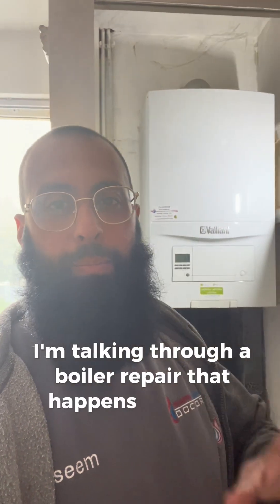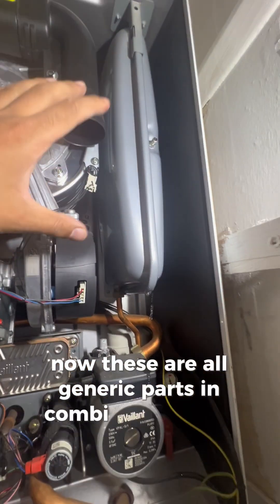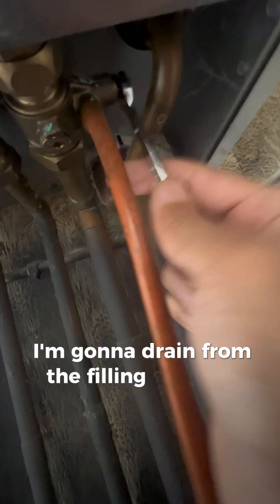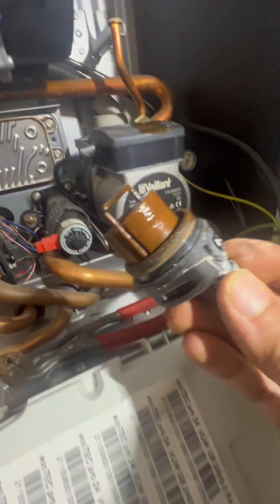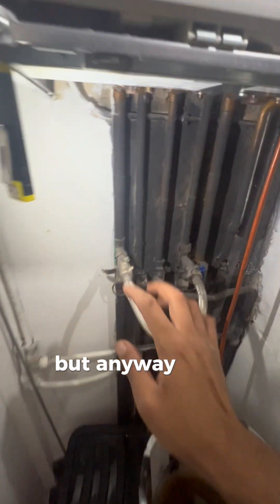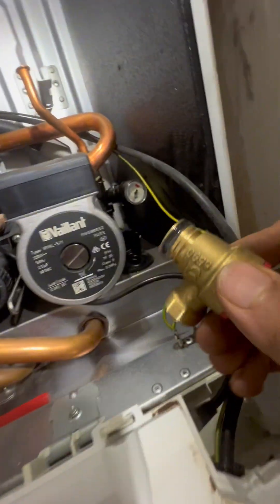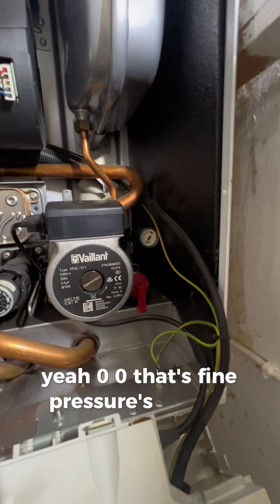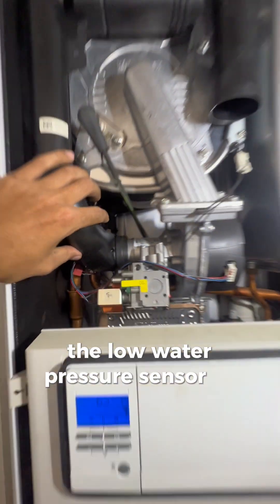Every Gas Engineer Has Done This Repair ✅ (Full Guide)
Complete boiler repair walkthrough that applies to every combi boiler and also the mistake which got me wet 💦🫣